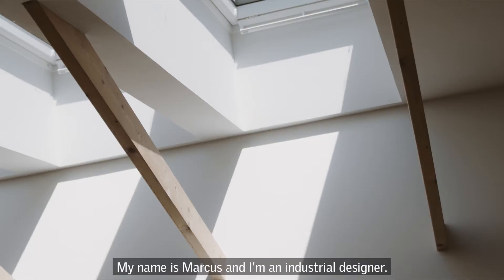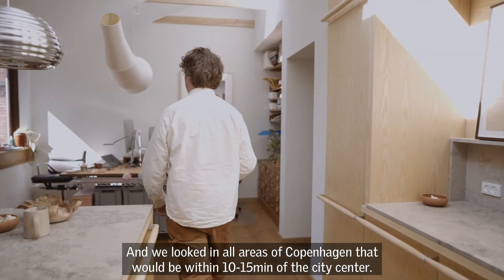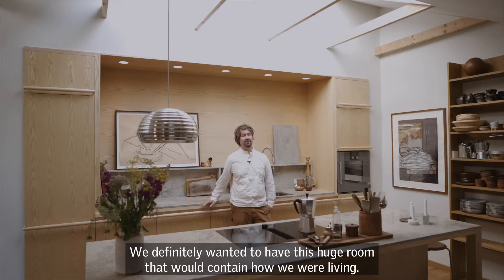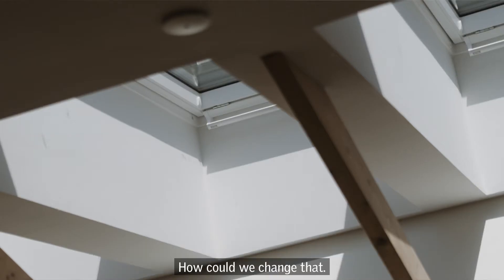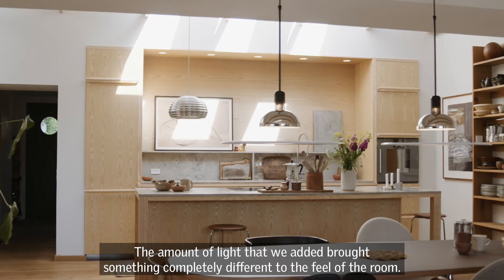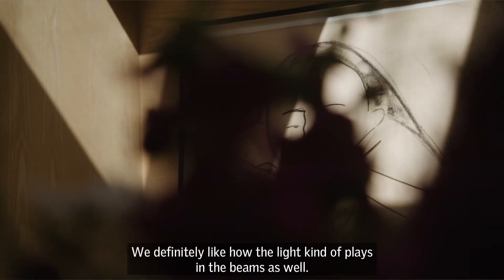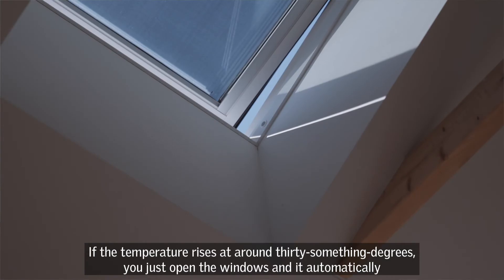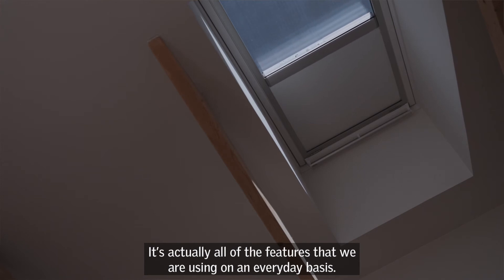A Complete Kitchen Makeover with Daylight in a 60s House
➡️ Watch how Louise and Marcus renovated their living room and kitchen to create a brighter space for their growing family and to add a home office.

Louise and Marcus work from home often, so during their home renovation, they decided to open up the dark living room and kitchen. The family did not have enough space to set up a separate home office, so they dedicated an area in the open-floor living room kitchen. The space underwent a major renovation as the couple chose to raise their ceiling height and add VELUX roof windows to bring more natural light and ventilation to improve their well-being.

🏠 Now they get to work from home more often and agree that adding more daylight from VELUX roof windows helped to improve their well-being and become more productive and creative.

Looking for more inspiration for your home renovation? See how this home was transformed with daylight